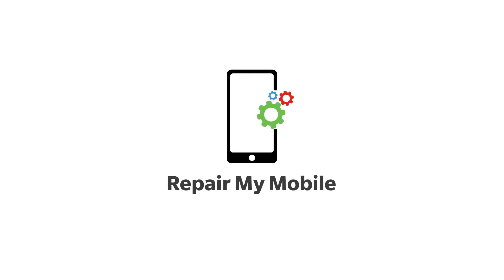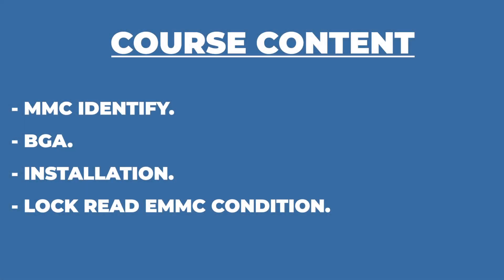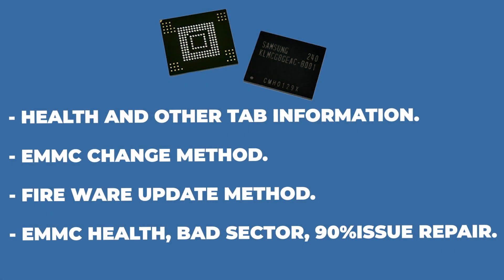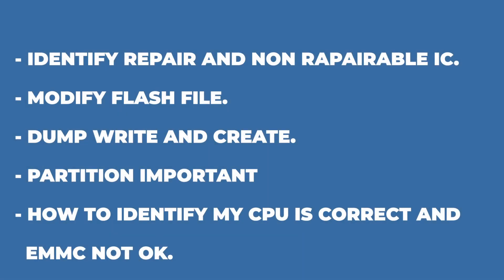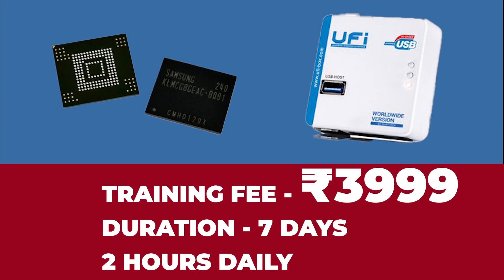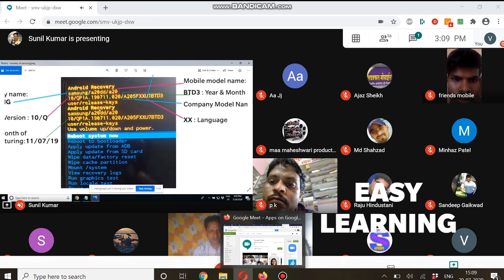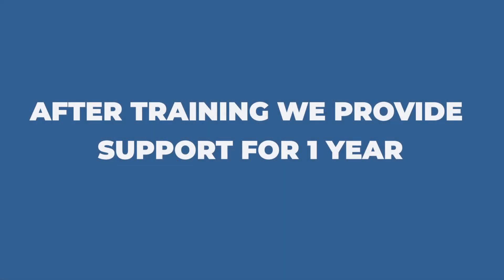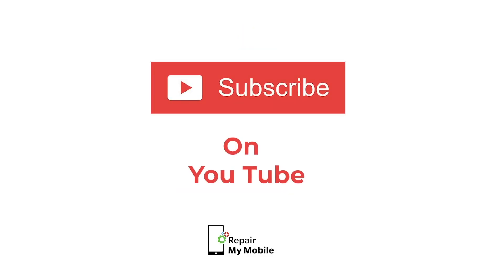UFI Box Training Online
Get training of  UFI Box Online via Zoom / Google Meet.
Course is available in Hindi and English .

Course content:
EMMC identify
BGA
Installation
lock read emmc condition
Health and other tab information
EMMC change method
Firmware update method
EMMC health , bad sector repair
90% issue repair
Identify repair and non repairable IC
Modify flash file file
Dump write and create
Partition important
How to identify my CPU is correct and EMMC not OK

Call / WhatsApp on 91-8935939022